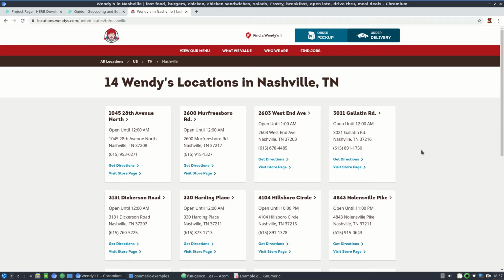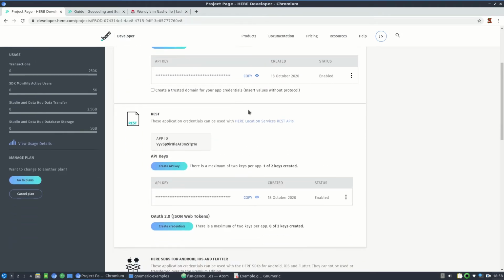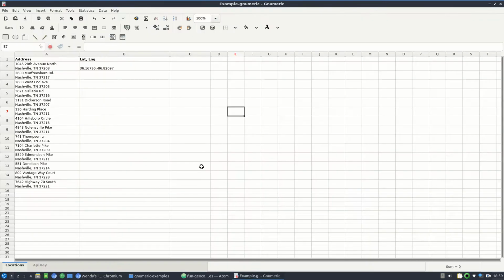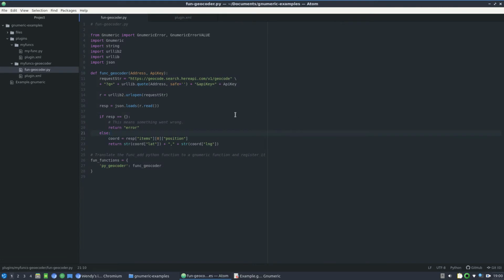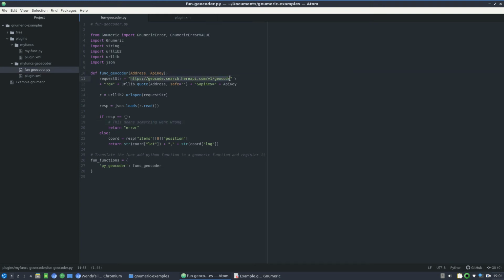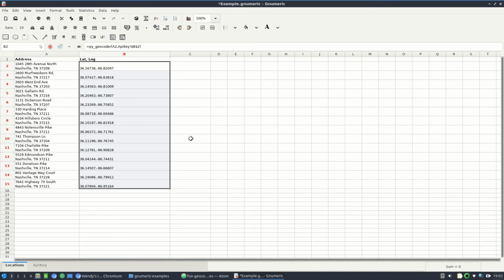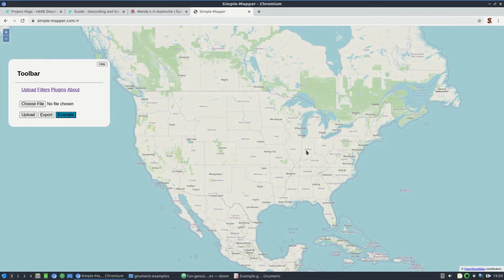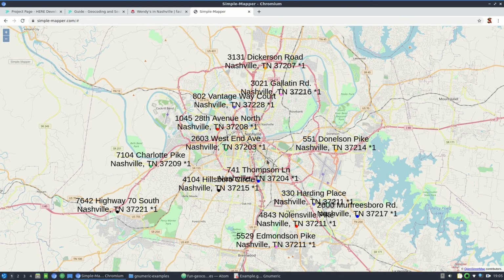Gnumeric Tutorial - Python Plugin - Geocoding